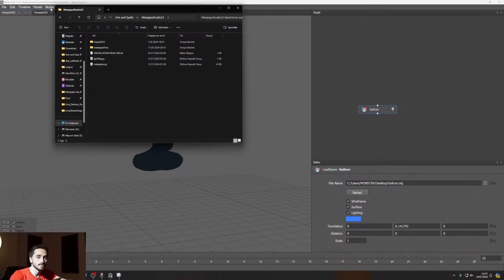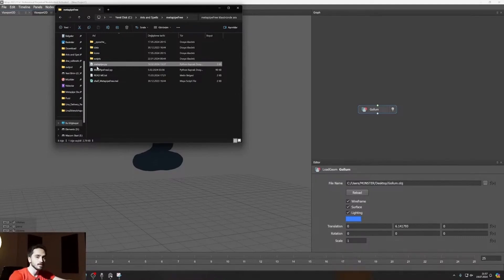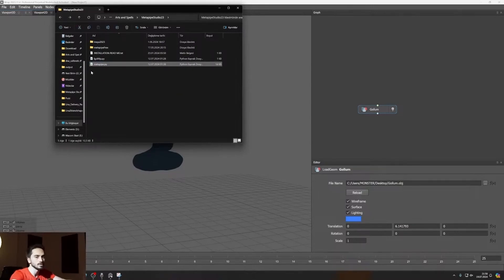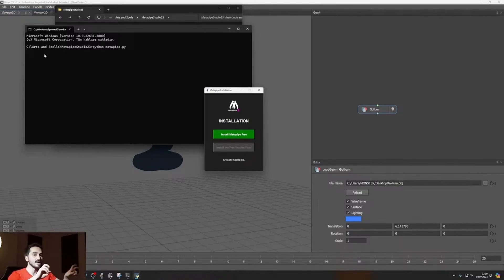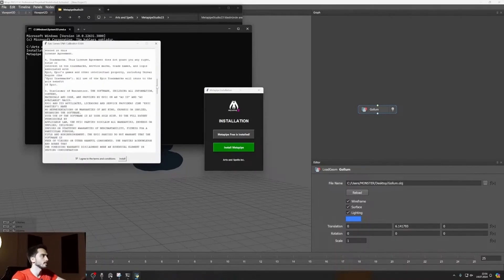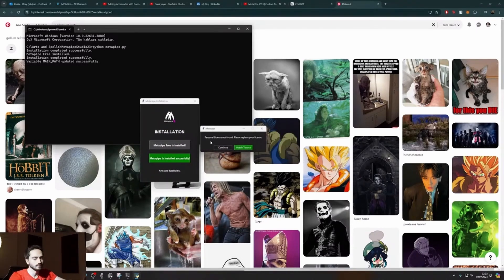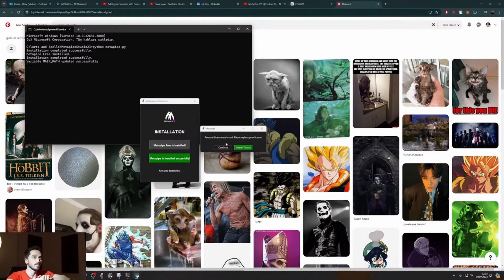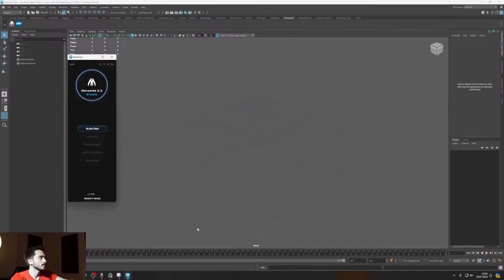Live Session: Metapipe v2.3 Installation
Metapipe V2.3 Official Release